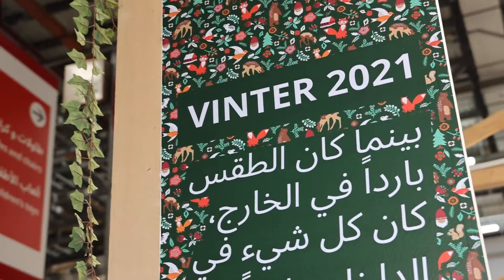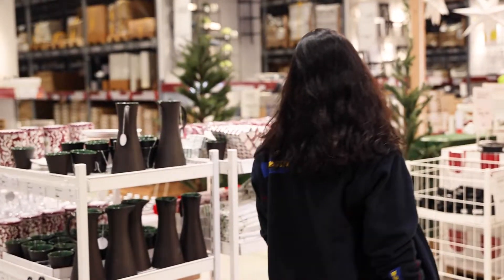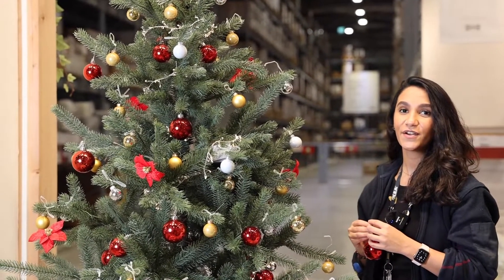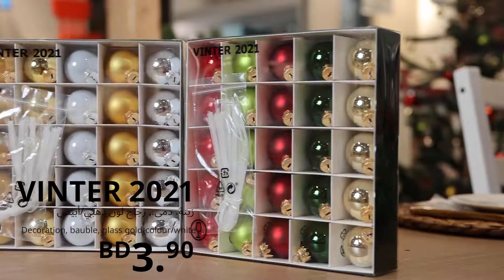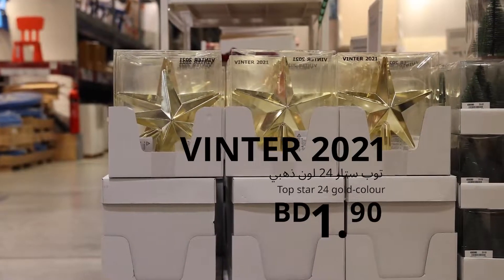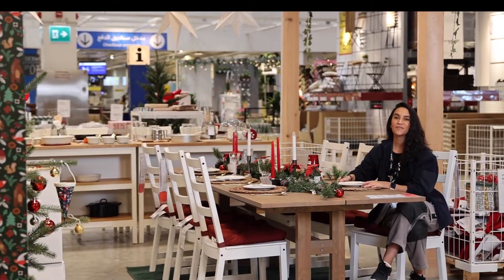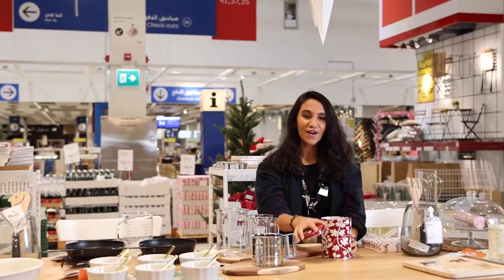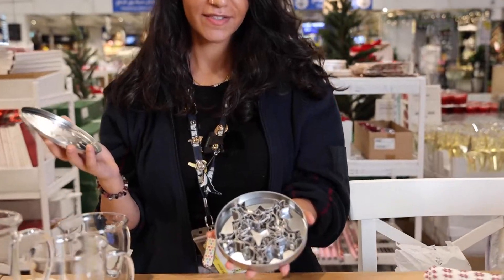VINTER Collection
A new year and more celebrations to come for you and your loved ones. Start preparing now and create joyful memories together ✨